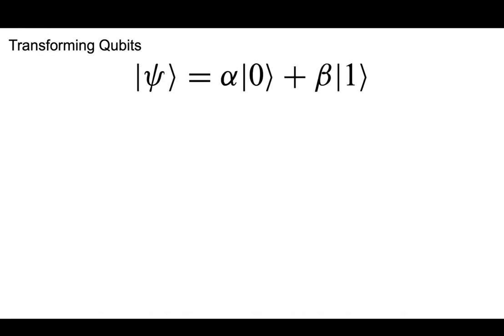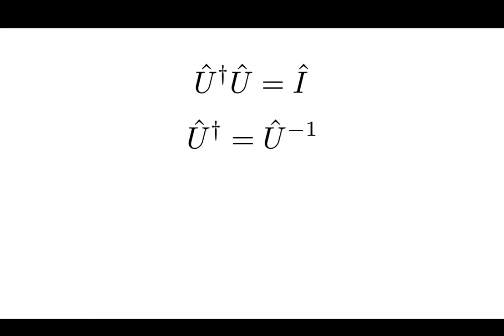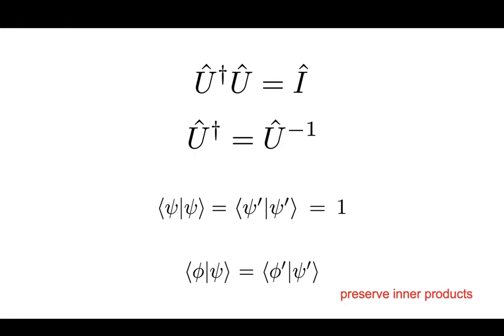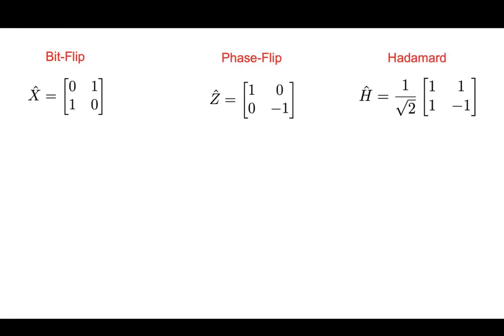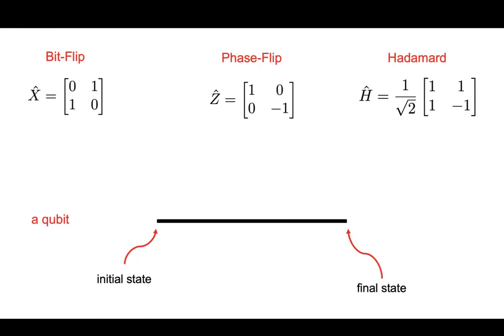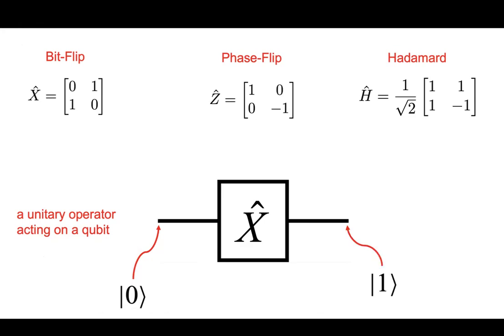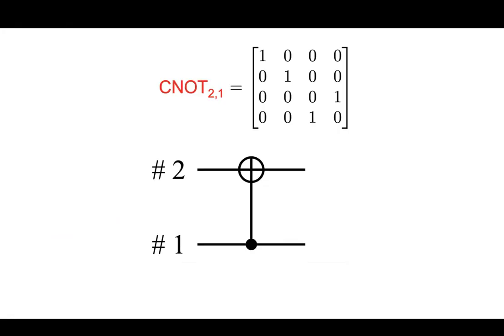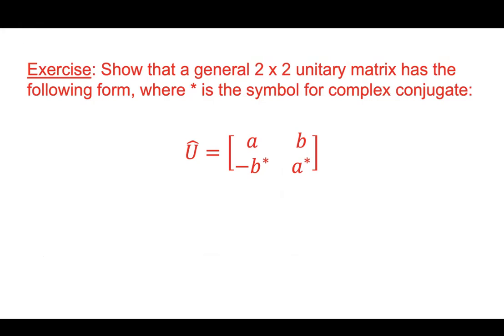4) Quantum Gates and Quantum Circuit Diagrams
In this video, we introduce quantum gates, which perform operations on the building blocks of quantum computers, the qubits. We also introduce quantum circuit diagrams and how qubits as well as operators are represented in them.